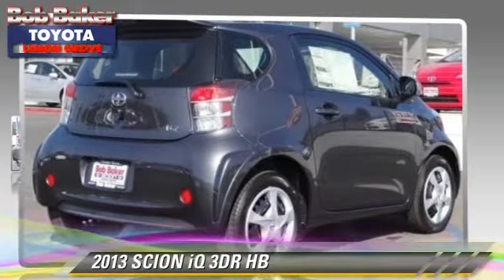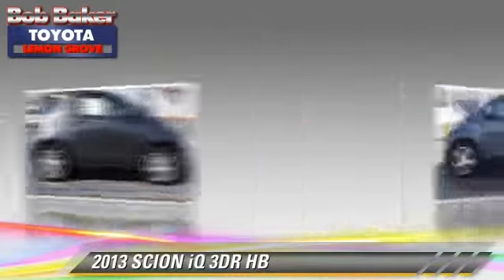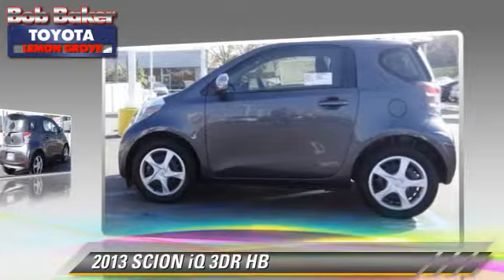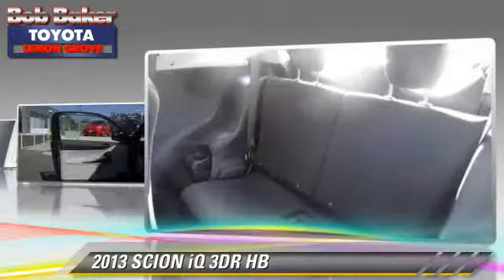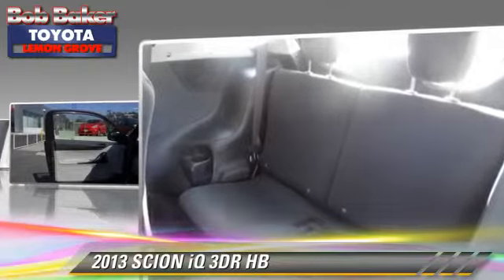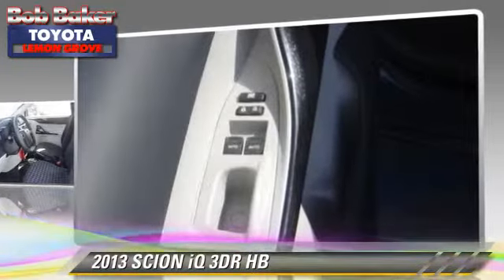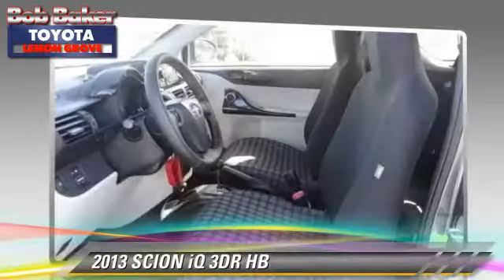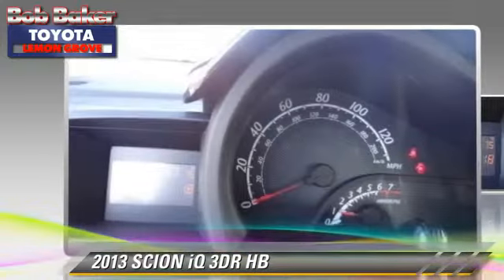Bob Baker Toyota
6800 Federal Blvd near San Diego La Mesa Spring Valley Broadway Heights Redwood Village National City El Cajon CA 91945

[DFIN:2:2731749:I:77E054E0:10cdc6fb61c21e83c1f14ecf3f2a1b70]